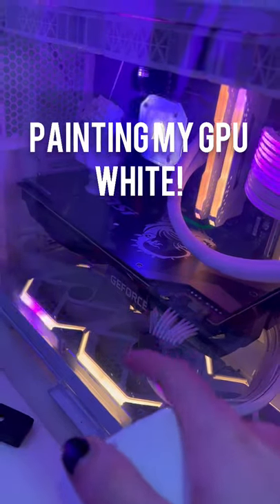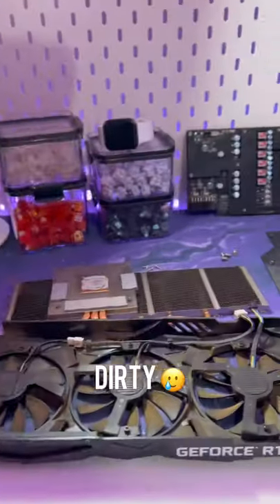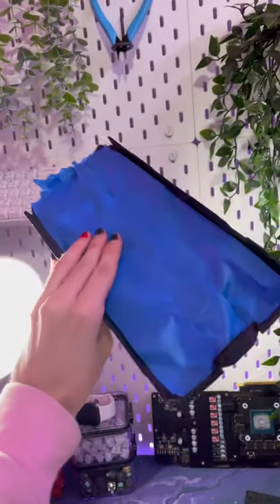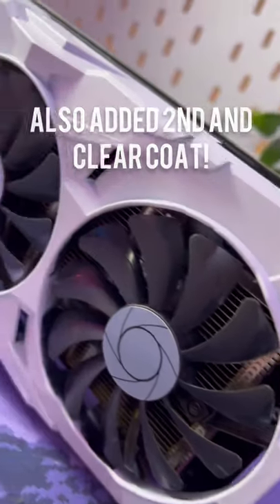Painting my GPU White?!